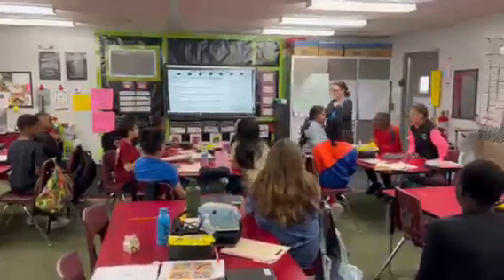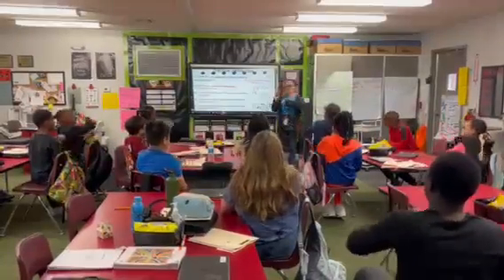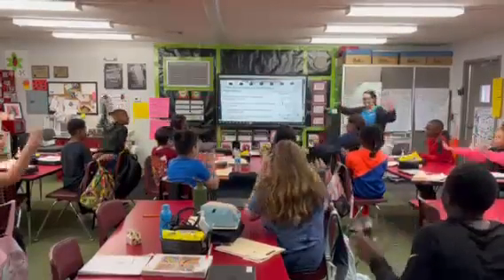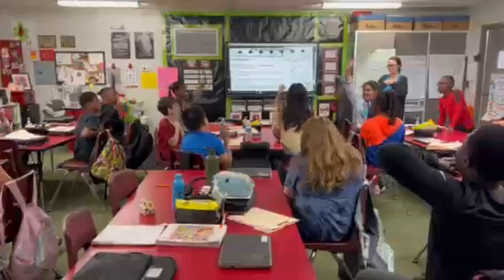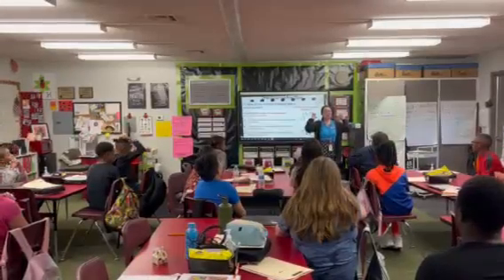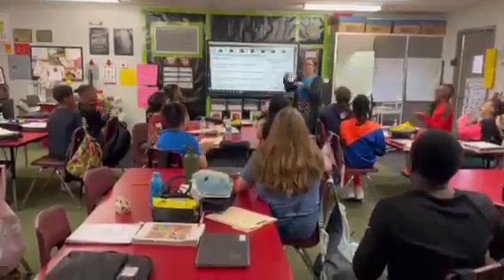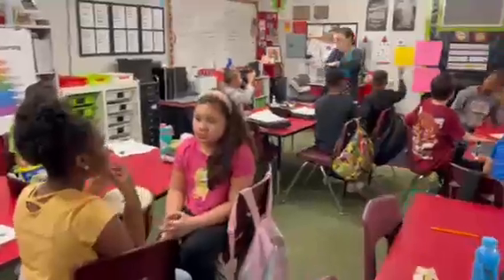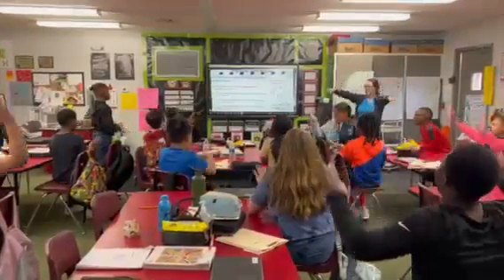Whole Brain Teaching: Self Managing Math Class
In one of the most inspiring demonstrations of WBT's Self Managing Class,  watch Shila Heeter, WBT Executive Board member, initiate a teaching cycle ... which her 4th graders then run!  Especially powerful are Shila's trademark math chants and, never before seen, her technique for feeding new information into each instructional lap.